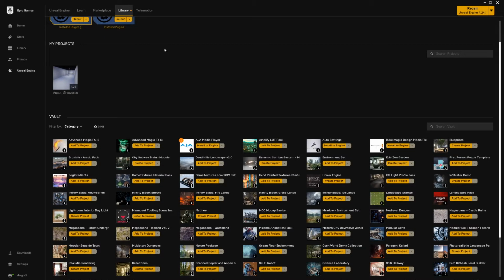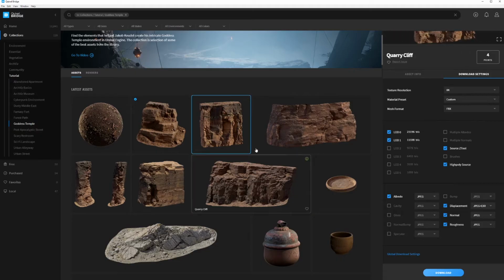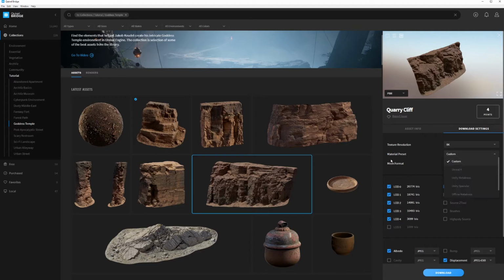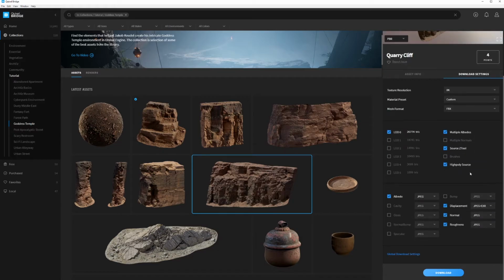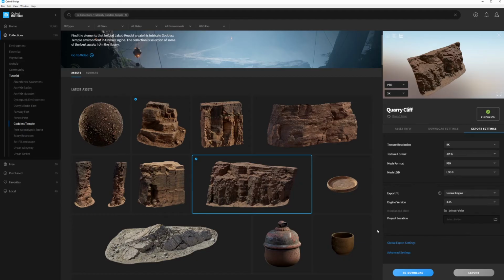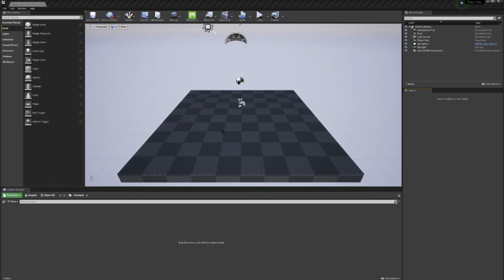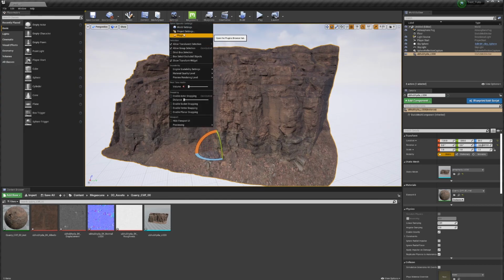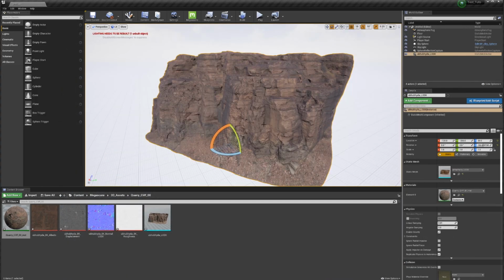Quixel Bridge Tutorial: How to Bring Assets into Unreal Engine 4.25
In this video I show how to install Bridge to easily add the Megascan assets into Unreal Engine.
Make sure you have the latest version of Unreal if you are using an RTX card